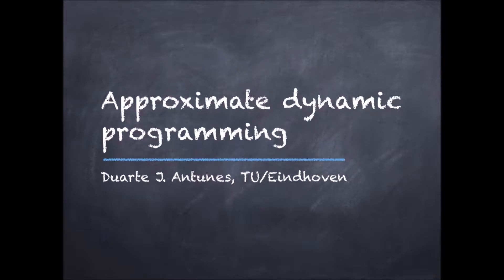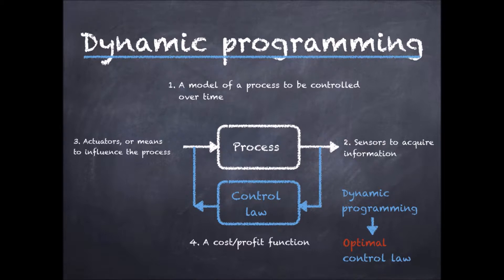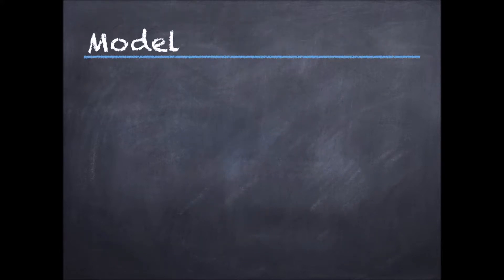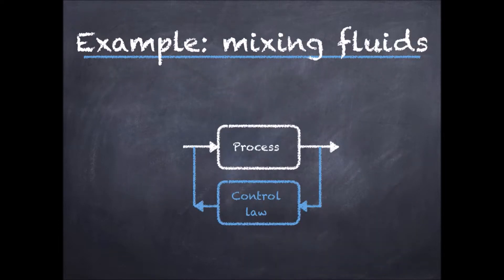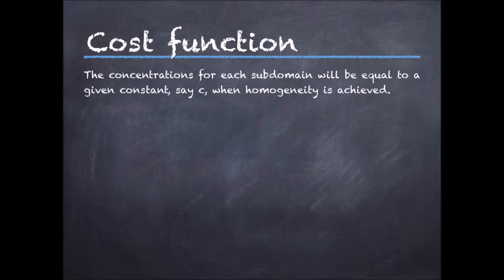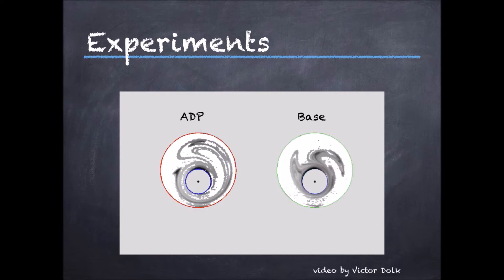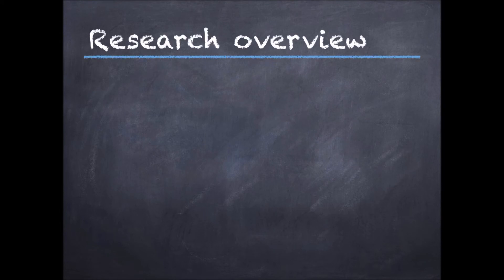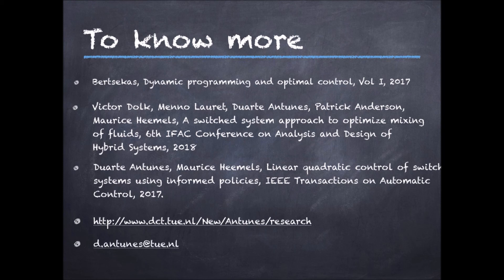ADP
A brief introduction to approximate dynamic programming and a brief summary of the research results of Duarte Antunes on this topic.